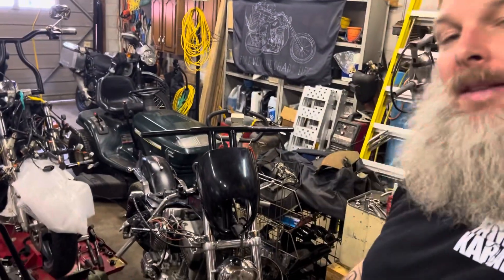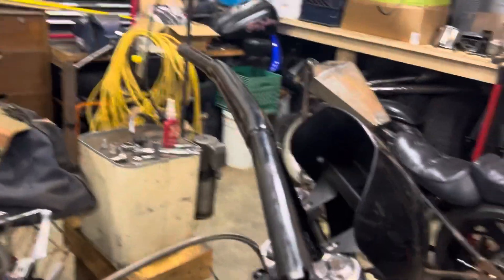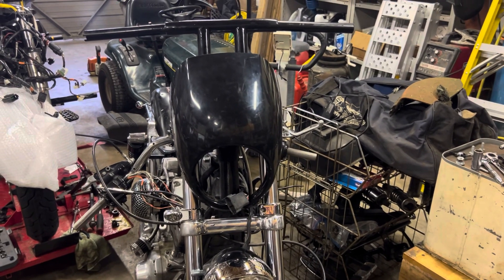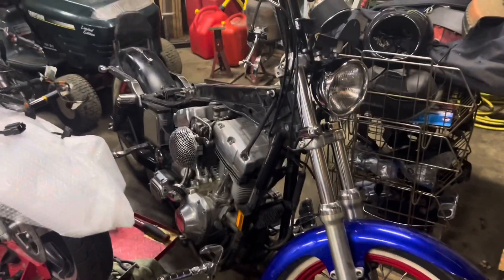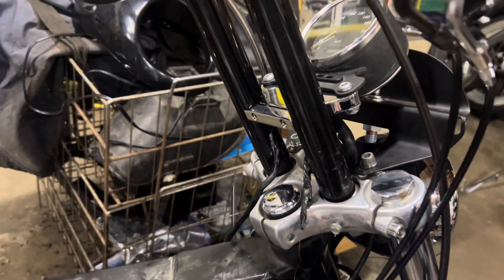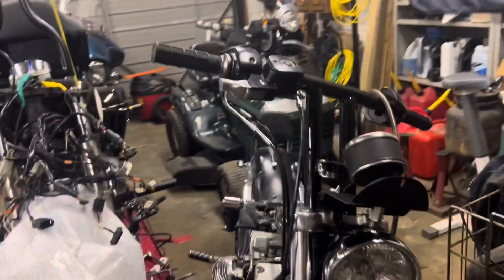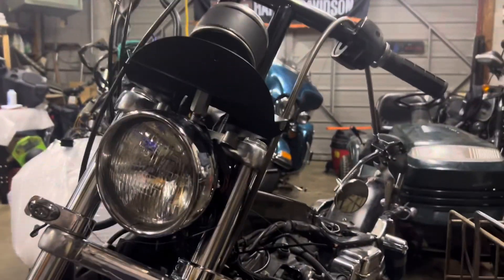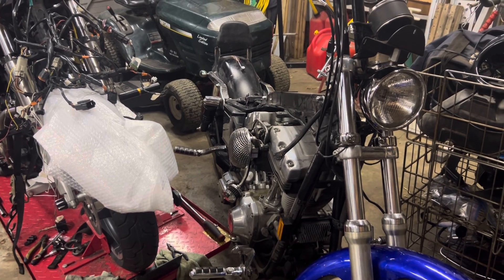Episode 83 1999 Dyna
Got the bars installed and wired
New brakes and wheels installed
Big thanks to Tom for the help